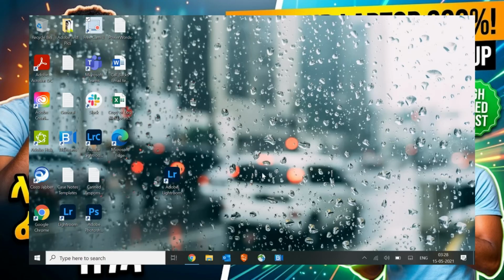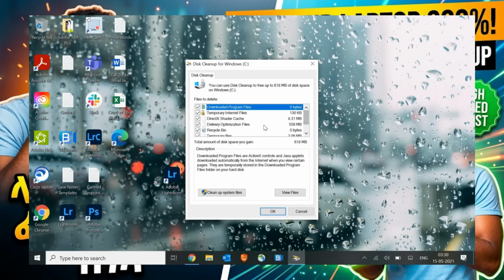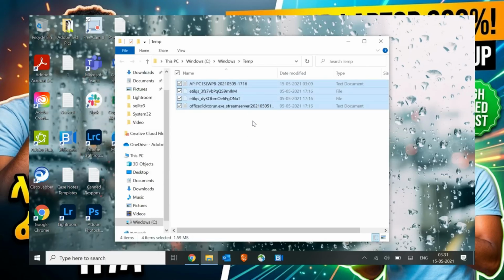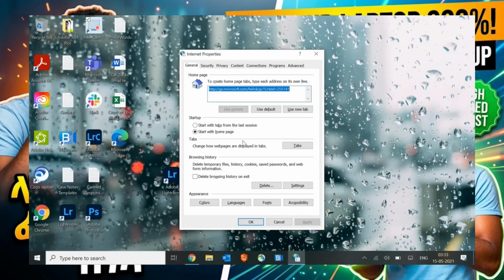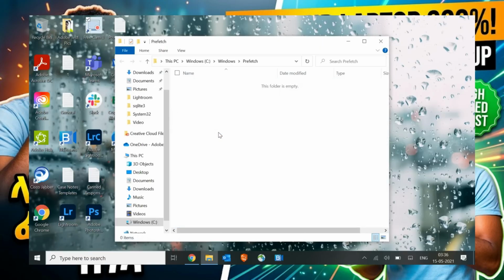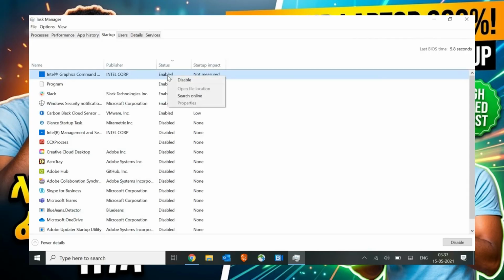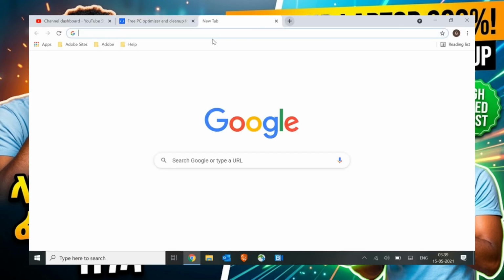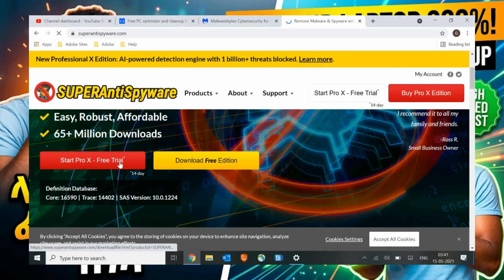Make Your Computer & Speed Up Laptop 200% Faster for FREE | How to clean up my laptop to run faster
Tired of a laggy, slow PC or laptop? In this step-by-step tutorial, you'll learn how to speed up Windows and clean up your computer to get up to 200% faster performance—100% FREE without buying new hardware!

Whether you are gaming, working, or studying, these simple tweaks will instantly remove junk files, reduce RAM usage, and boost your system speed.

In this video, you will learn how to:

Clear hidden temporary files and system cache

Disable startup apps that slow down boot times

Optimize Windows power and performance settings

Clean up your C drive to free up gigabytes of space
Turn off unnecessary background processes and visual effects
Commands Used in the Video:
Press Win + R - type temp - Delete all

Press Win + R -type prefetch - Delete all

Timestamps:
0:00 - Intro: Why your laptop is slow
0:45 - Step 1: Clearing Hidden Temp & Cache Files
2:10 - Step 2: Disabling Unnecessary Startup Apps
3:35 - Step 3: Optimizing Windows Performance Settings
5:00 - Step 4: Deep Disk Cleanup (Free Up C Drive)
6:20 - Step 5: Disabling Background Apps & Visual Effects
7:45 - Final Performance Test & Outro